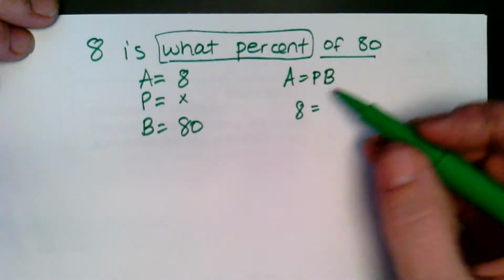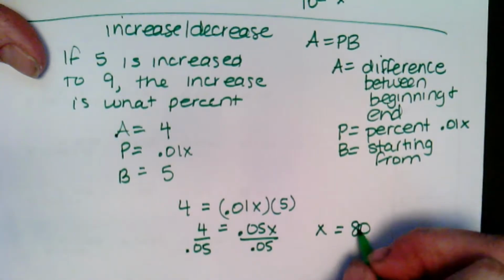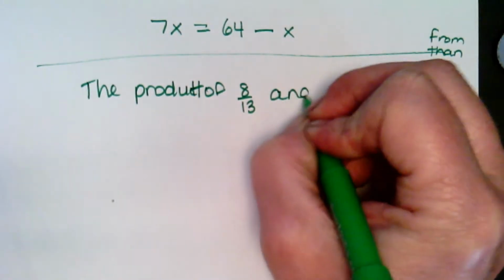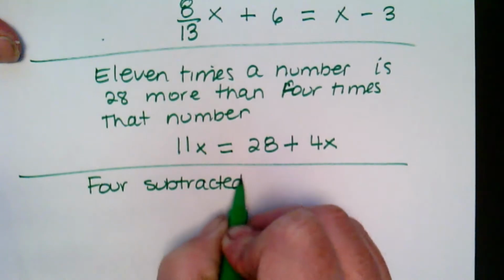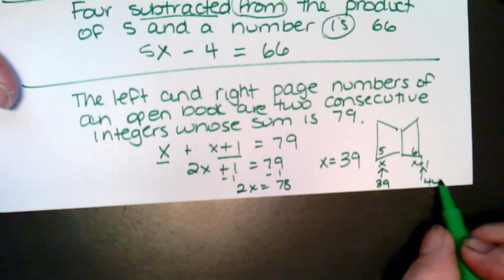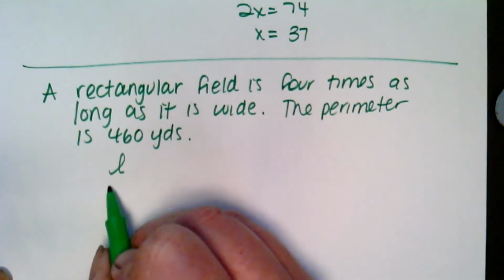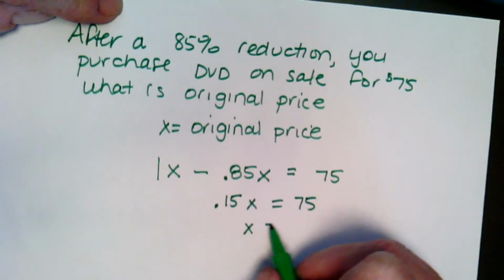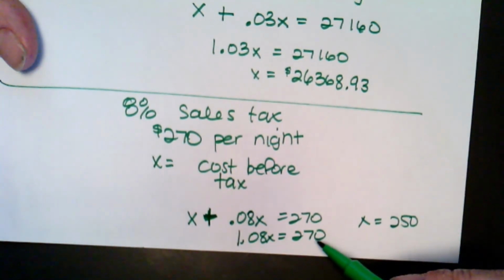a = pb, percent equation, writing equations part b